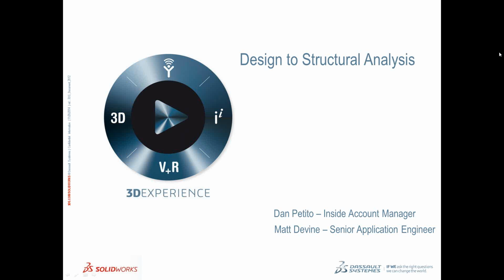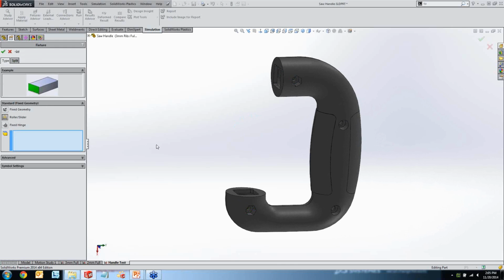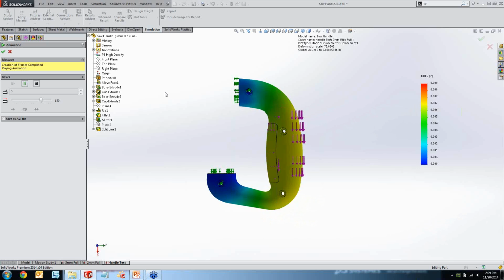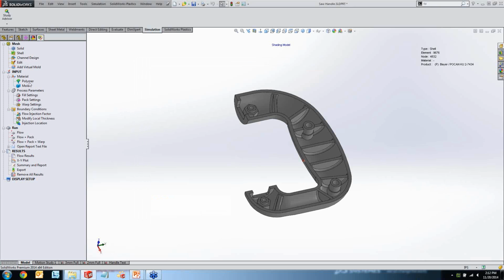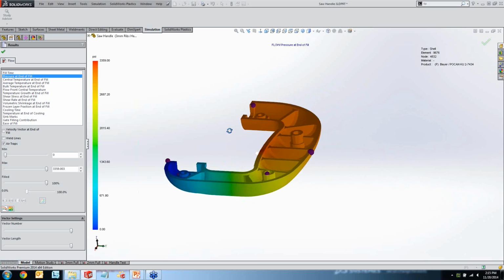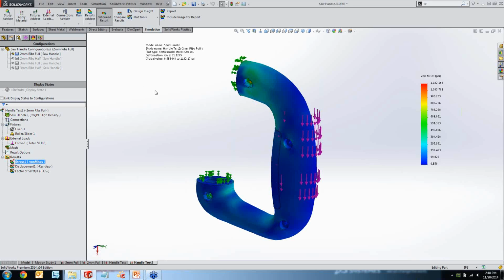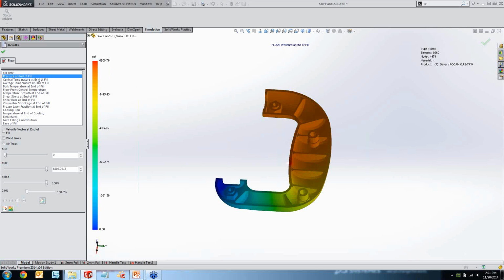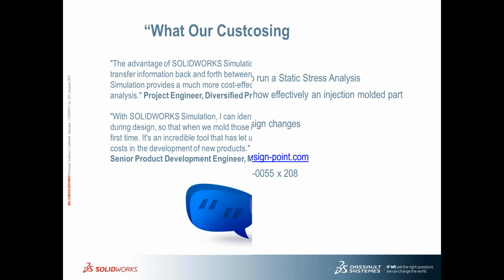Design to Structural Analysis A 30 minute webinar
Performing your own structural analysis, within the design environment that you already use, allows for quick iterations - yielding benefits in the following areas:

- Decrease the number of physical prototypes you produce - saving money and shortening your time to market
- Stop over-engineering parts - reducing material costs and creating better designs
- Reduce field failures - increasing customer satisfaction and minimizing costs